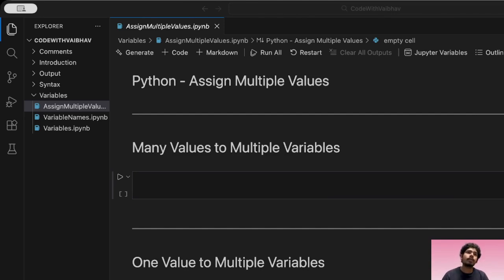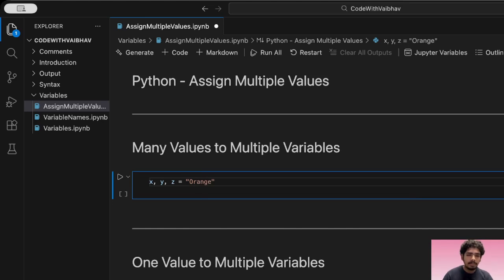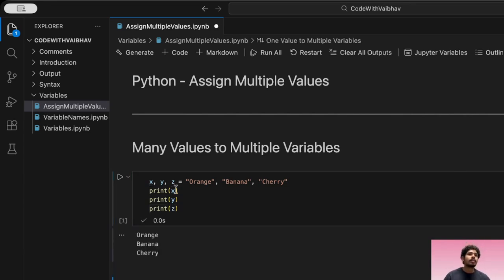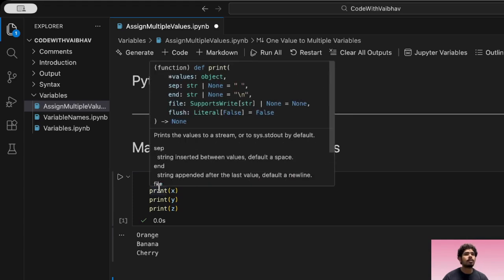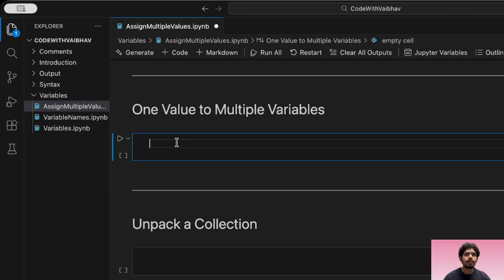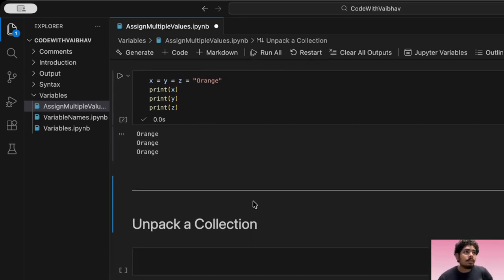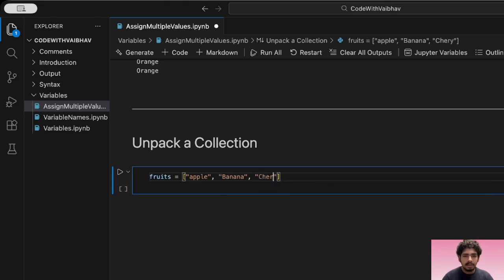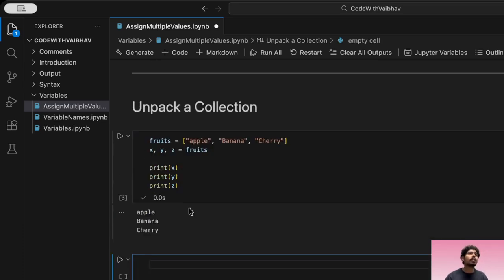Learn how to assign multiple Values in Python Programming | codewithvaibhav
Assign Multiple Values in Python

Python allows you to assign multiple values in a single line.
A simple trick that makes your code shorter and cleaner.